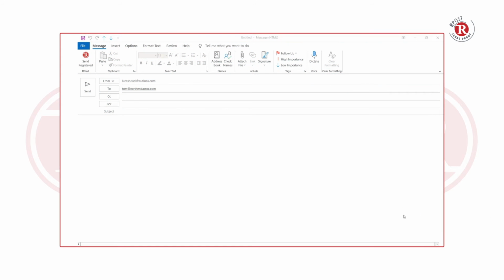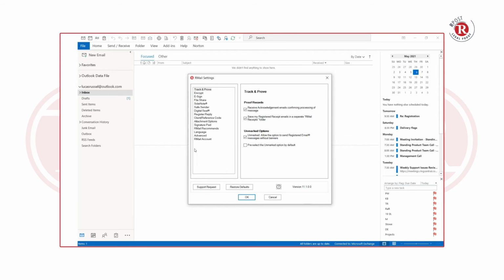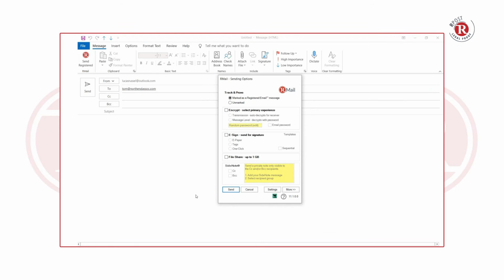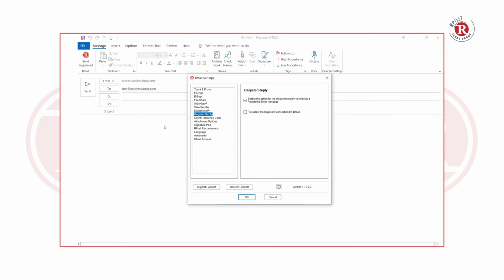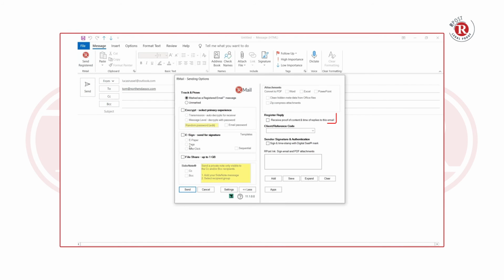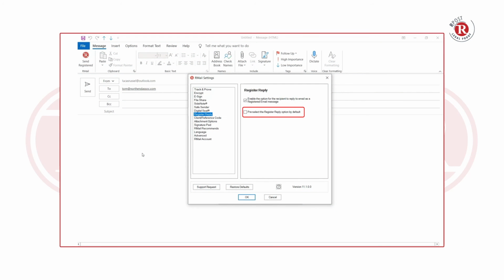RMail® outlook Register Reply settings to enable recipients reply as a Registered Email.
Step-by-step instructions to review the Register Reply feature settings in the RMail® app for Microsoft Outlook.

The Register Reply feature allows recipients to reply to the sender as a Registered Email™ so the sender has a Registered Receipt™ record. The RMail® Register Reply feature settings for outlook are: the first option is from inbox, click ‘File’, then ‘RMail Settings. The second option is from the feature pop-up, click the ‘Settings’ button.

The Register Reply feature settings include:
• Enable the option for the recipient to reply to email as a Registered Email message: When checked, the ‘Register Reply’ option will appear in the feature pop-up when sending a message, and the recipient will be able to reply as a Registered Email™.
• Pre-select the Register Reply option by default: When checked, the ‘Register Reply’ option will remain selected by default in the feature pop-up.